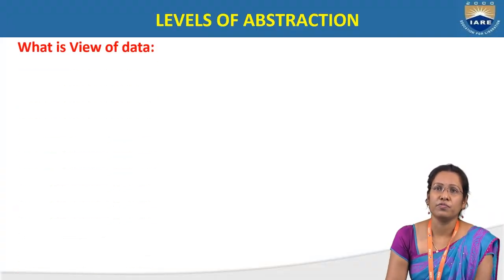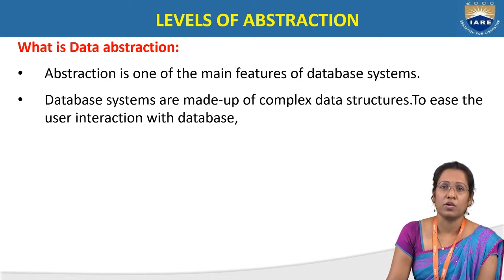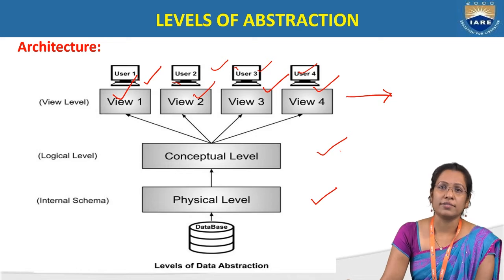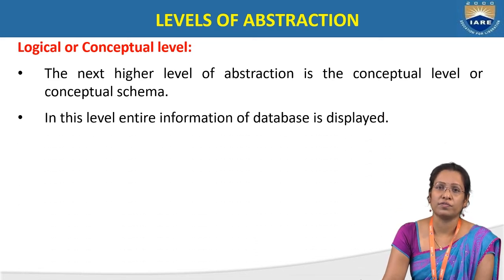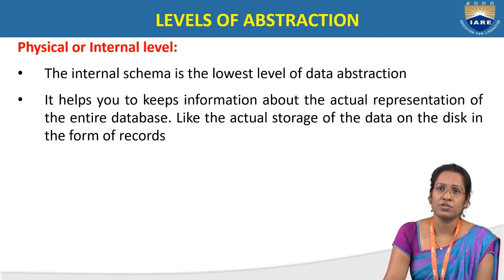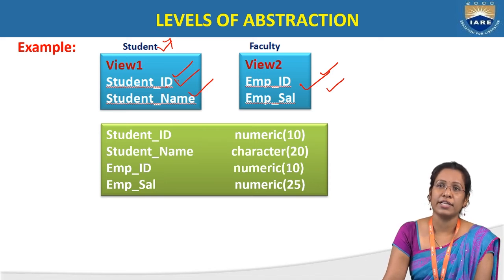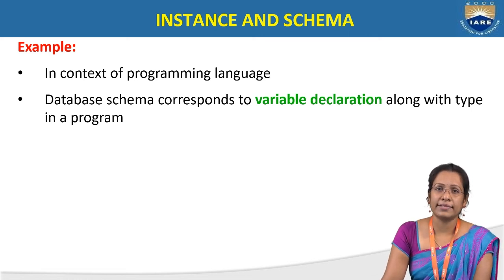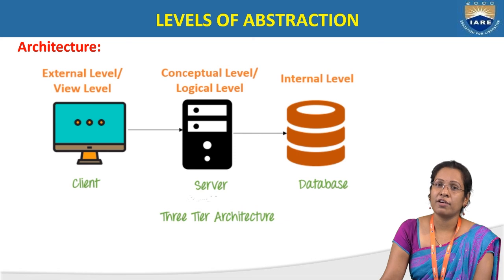Levels of Abstraction by Ms.B Ramya Sree | Department of Computer Science and Engineering | IARE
Telangana, India.